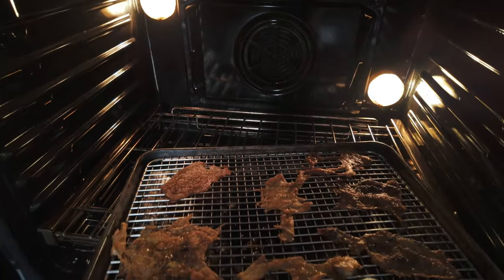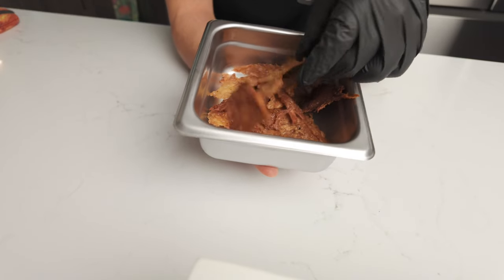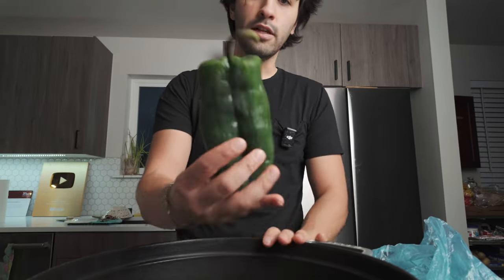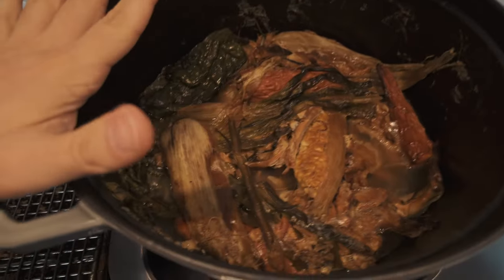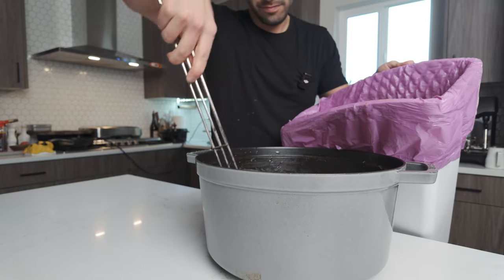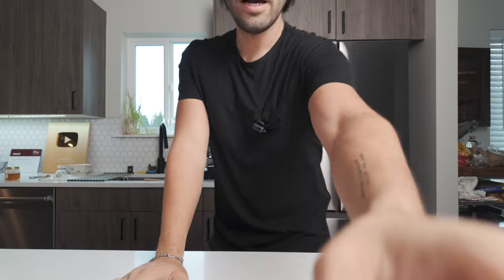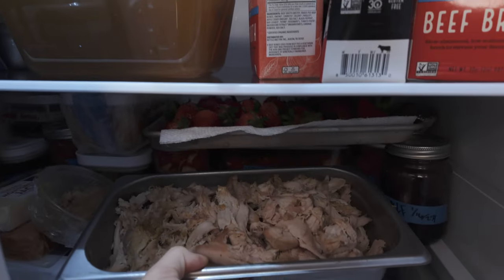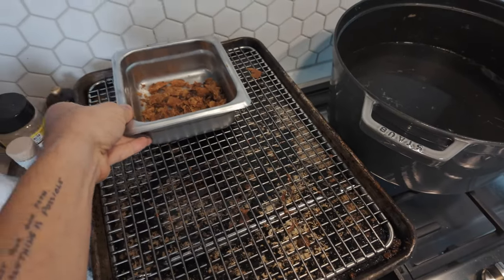No Waste cooking with store bought rotisserie chicken